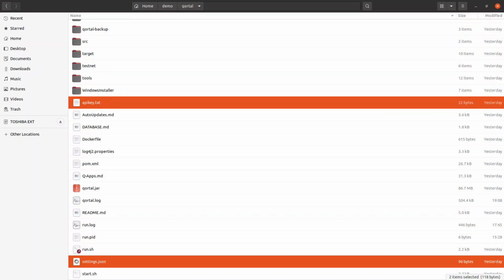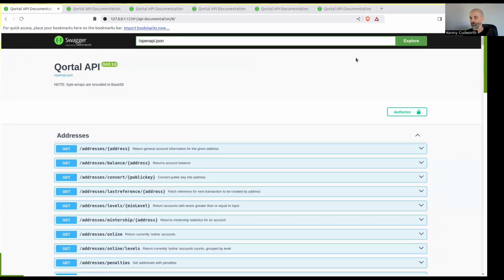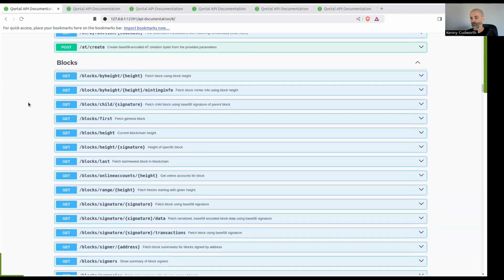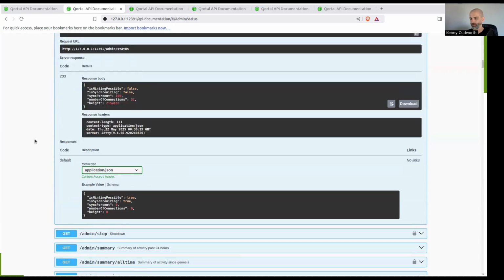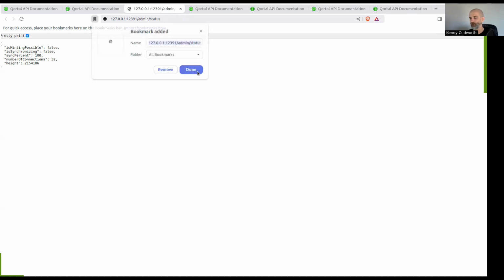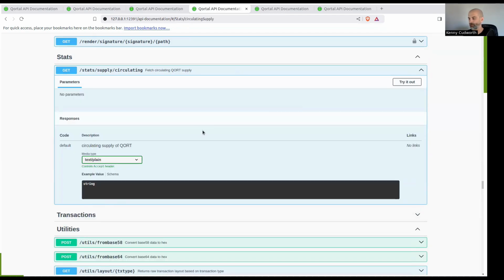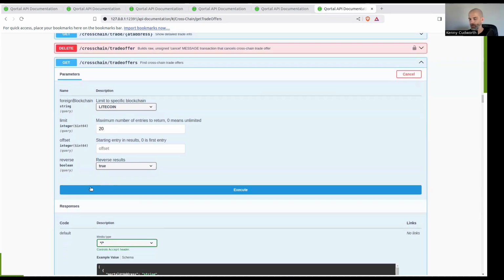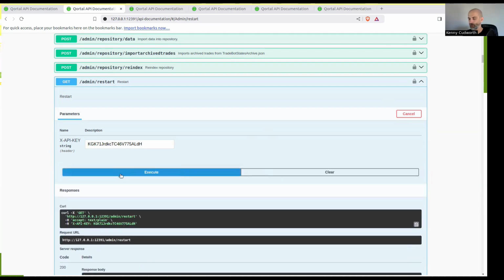API Access On Qortal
Settings configuration and API Access on Qortal. This is for developers and advanced users who want to troubleshoot.

Settings used ...

  "apiRestricted": false,
  "apiDocumentationEnabled": true,
  "apiWhitelistEnabled": false

URL used ...